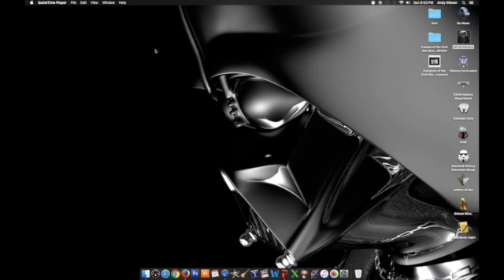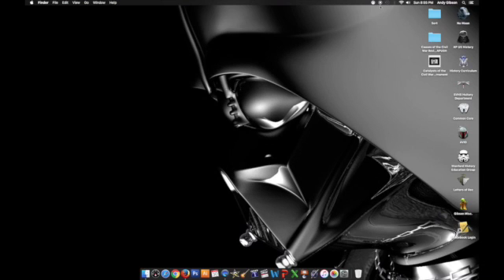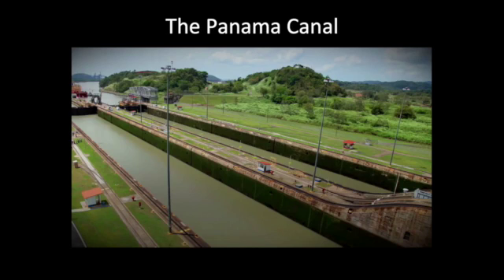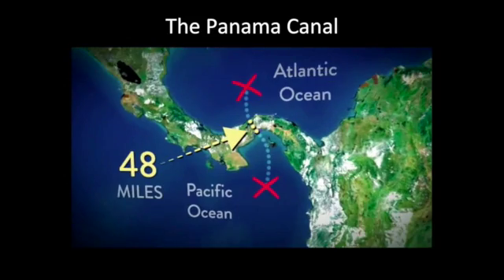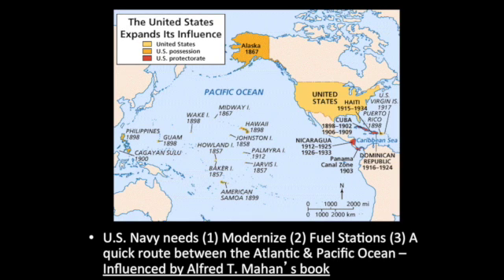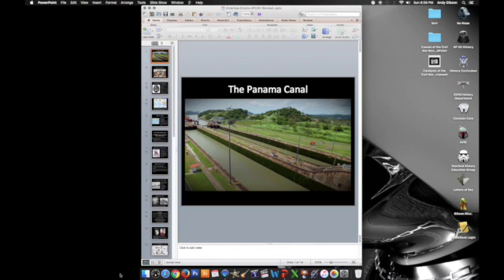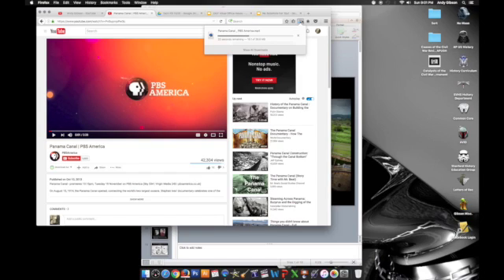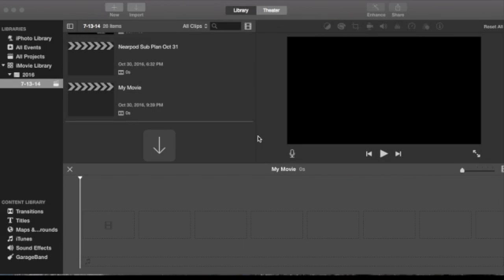10/31 PD - Integrated Sub Plan